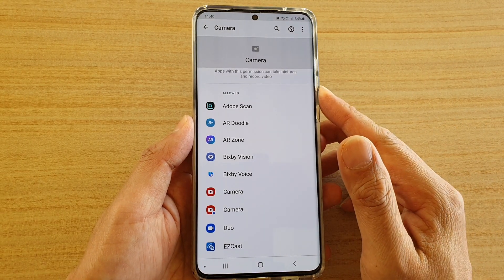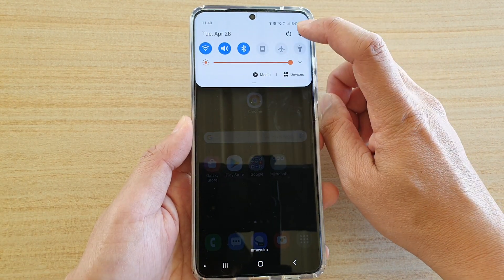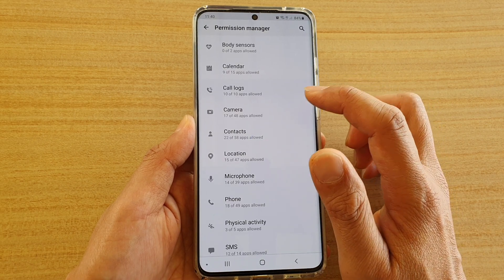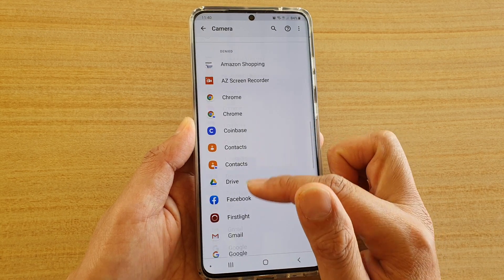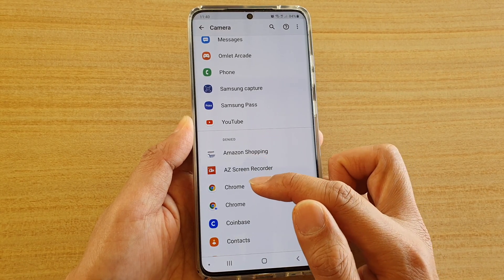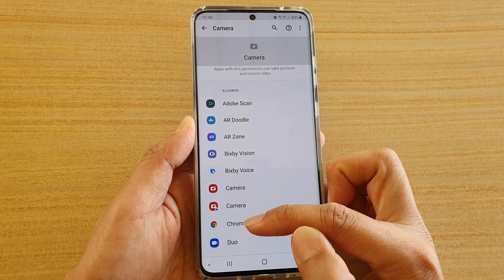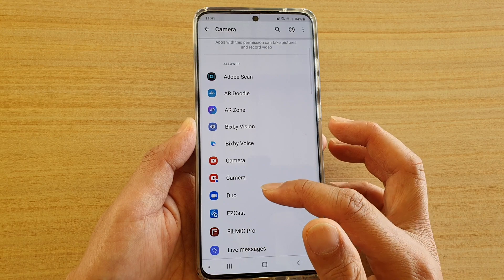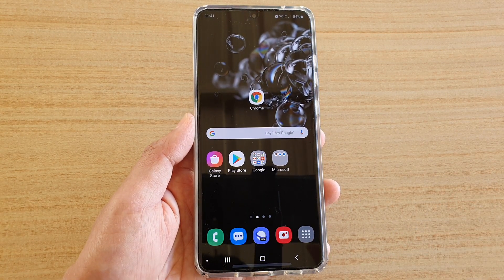Galaxy S20/S20+: How to Allow/Deny Permission to Camera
How to allow or deny permission to camera on Galaxy S20 / S20 Plus / S20 Ultra.

Android 10.